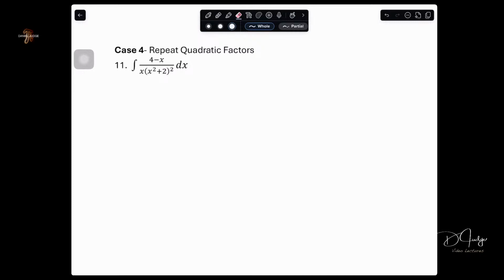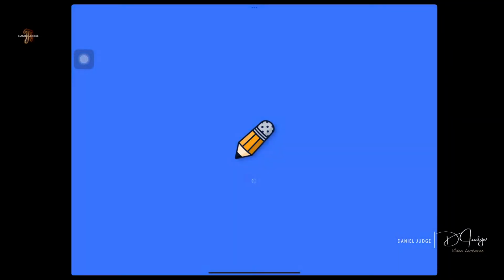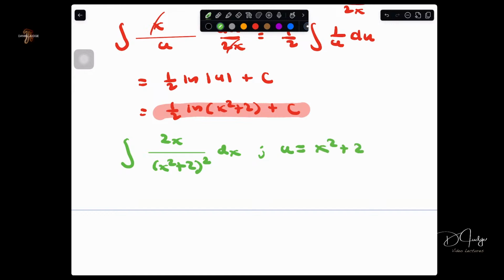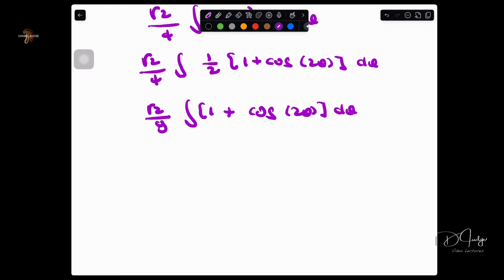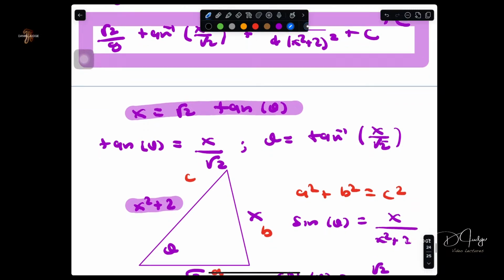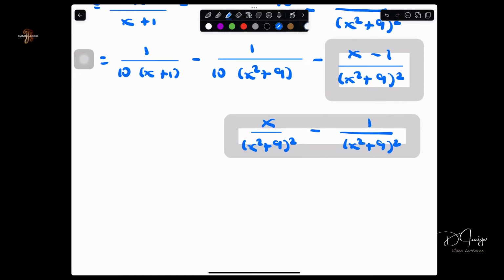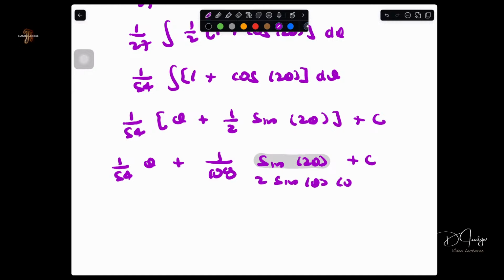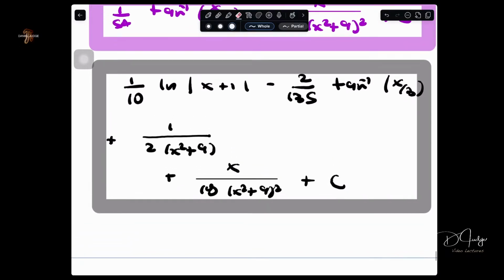Integration by Partial Fraction Decomposition Repeat Quadrtic Factors